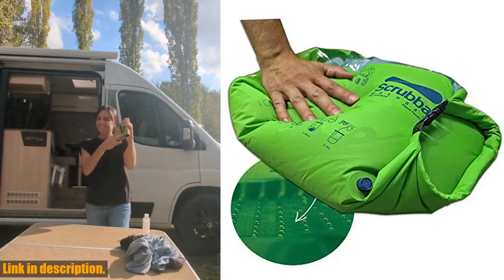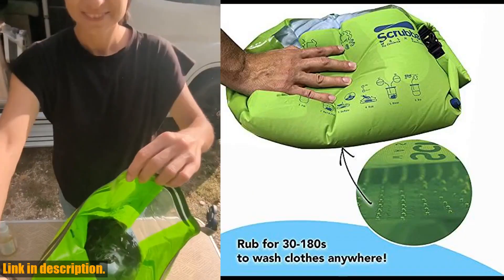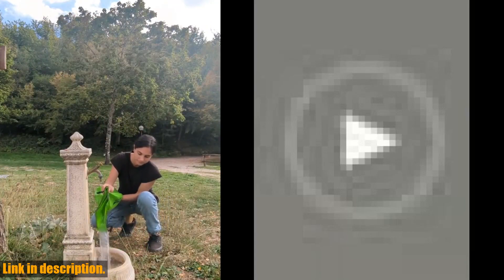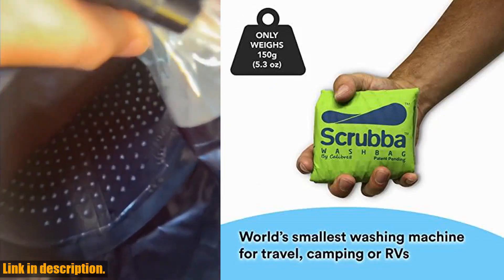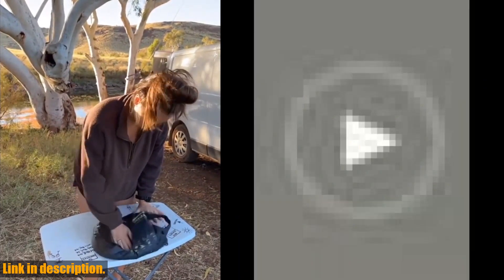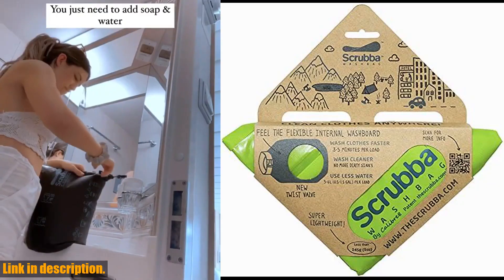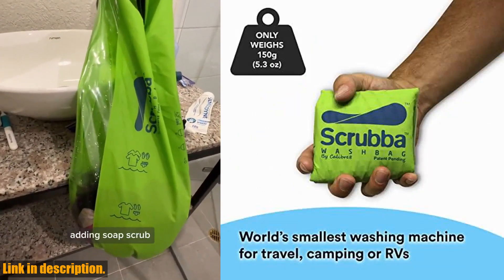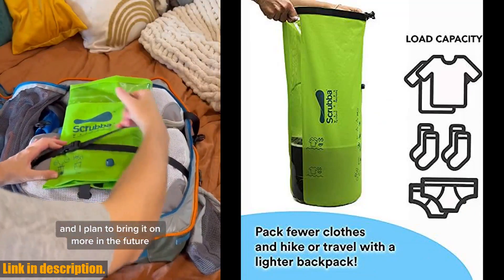Buy | Scrubba Portable Wash Bag – Foldable Hand Washing Machine for Hotel and Travel – Light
Buy and Review Scrubba Portable Wash Bag – Foldable Hand Washing Machine for Hotel and Travel – Light and Small Eco-friendly Camping Laundry Bag for Washing Clothes Anywhere Green Green 6.3" x 2.4" x 2.4" on AMAZON Shop
- Scrubba Portable Wash Bag – Foldable Hand Washing Machine for Hotel and Travel – Light and Small Eco-friendly Camping Laundry Bag for Washing Clothes Anywhere Green Green 6.3" x 2.4" x 2.4"

Are you tired of spending money on laundry services while traveling? The Scrubba Portable Wash Bag is the ultimate solution for all your laundry needs on the go. With its patented washboard-in-a-bag design, you can enjoy a machine quality wash in just minutes, anywhere you go. This lightweight and pocket-size washing machine is eco-friendly, space-saving, and versatile, making it the perfect solution for keeping your clothes clean and fresh while traveling. Join over 300,000 satisfied users worldwide and experience the freedom and peace of mind that comes with this innovative washing solution. Don't miss out on the opportunity to revolutionize the way you do laundry while traveling – join the Scrubba Wash Bag revolution today!